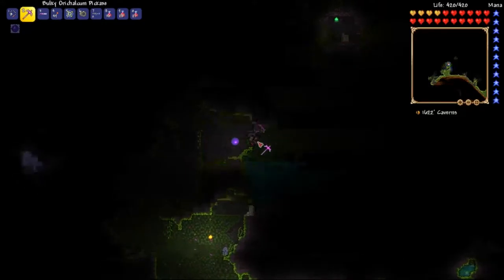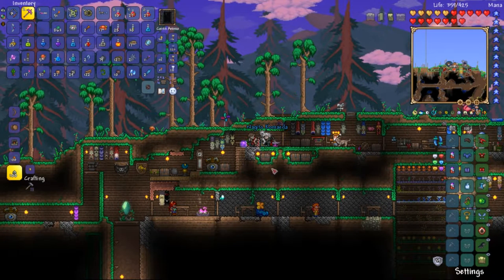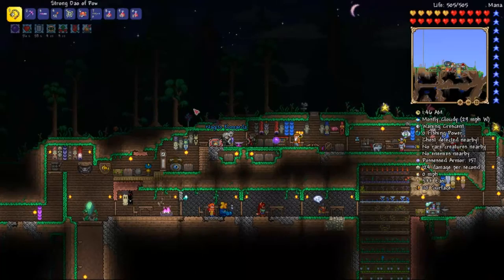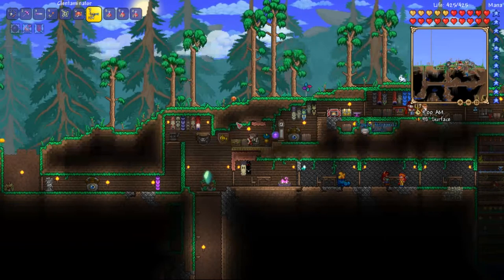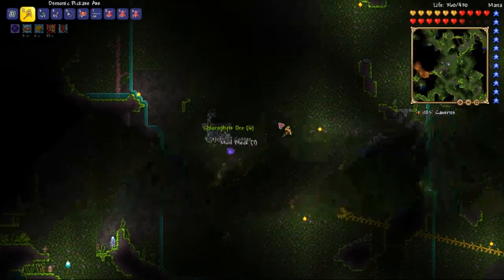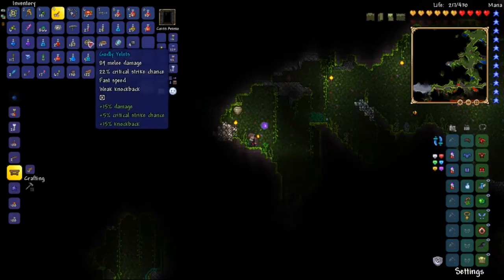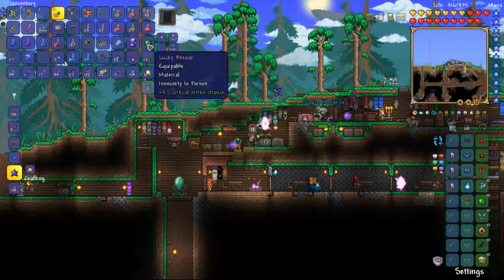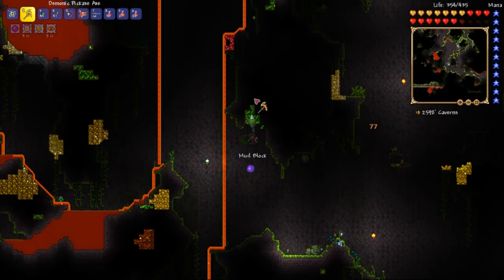Lets Play Terraria 1.4 Expert Mode Episode 28 - Defeating Skeletron Prime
We also start the chlorophyte mining as well.